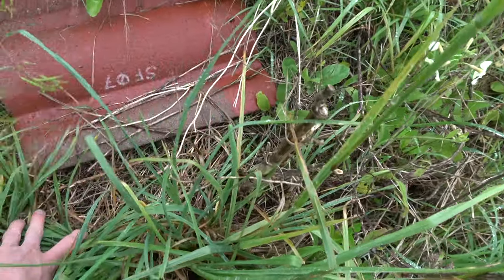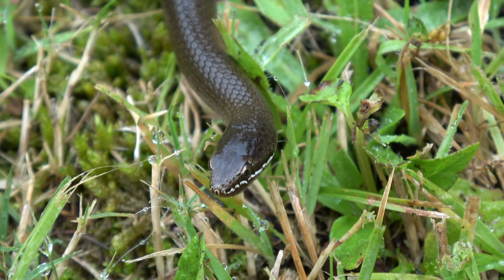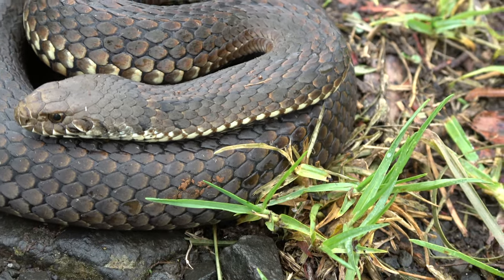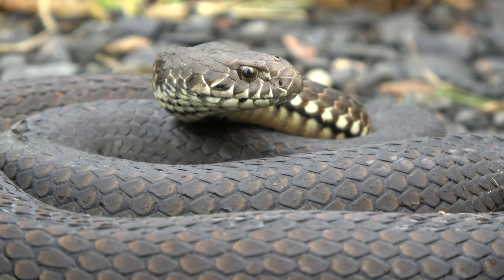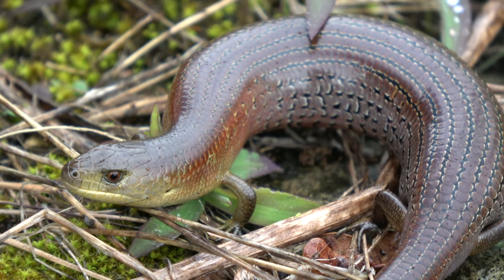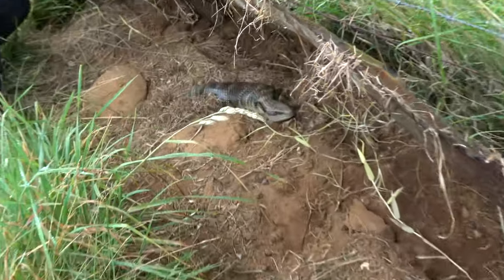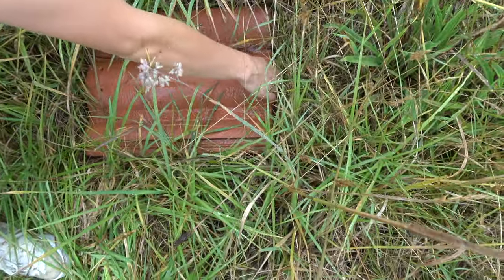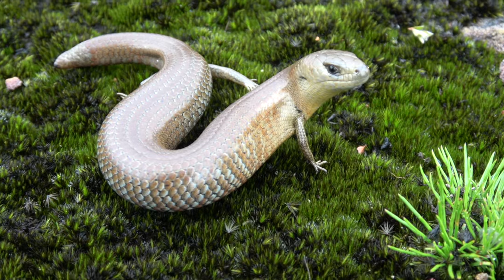Australian venomous snakes in the freezing cold?!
Contrary to the common belief that snakes thrive in warm temperatures, the White-lipped Snake and Highlands Copperhead defy this notion. These two snake species are among the most cold-tolerant in the country. Fortunately, we had the chance to observe both, along with a few other cool critters, during a successful herp on a cold, wet day in the Southern Highlands, NSW.